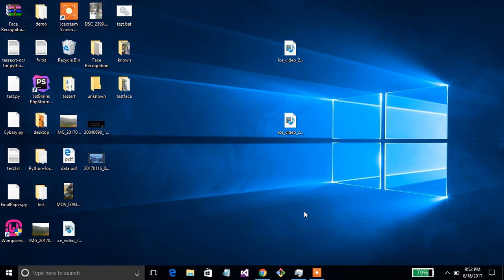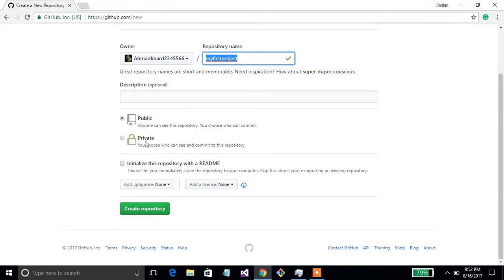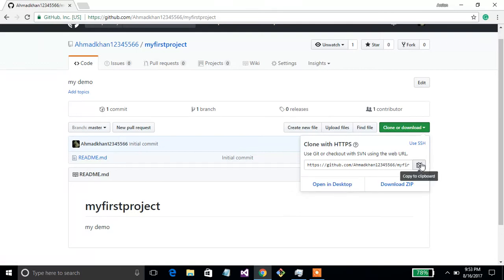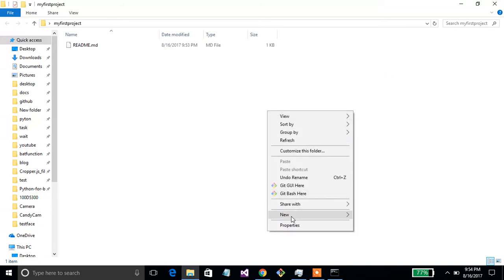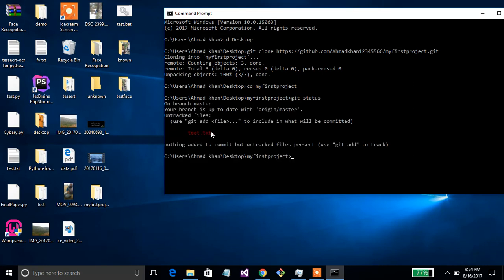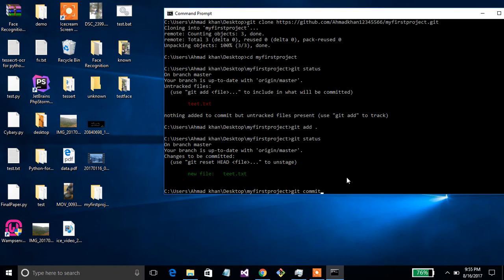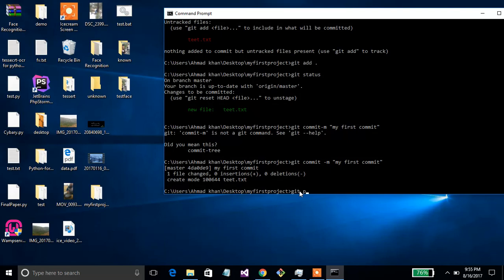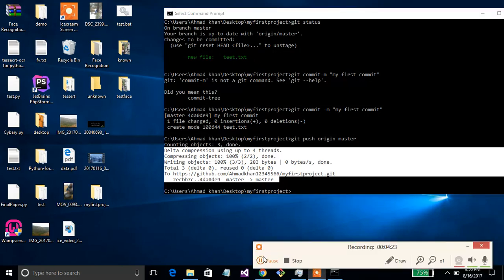how to create repository in github and add project to it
easy steps for pure beginners to create a repository on Github and upload project to it...
You have to follow the steps in same order

to clone                :git clone (your link)
to check status   :  git status
to add new work :  git add .
to commit            :  git commit -m "my comment"
to push                 :  git push origin master